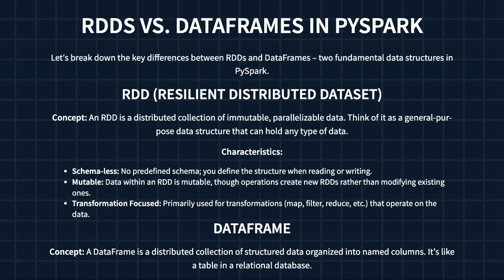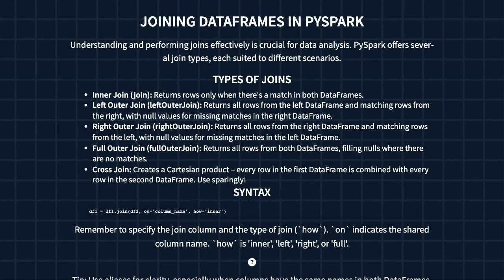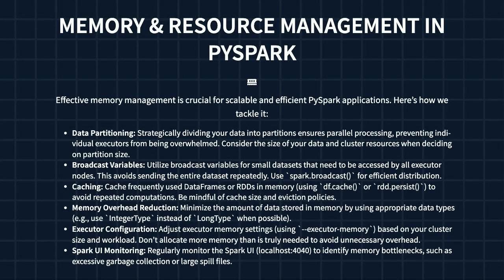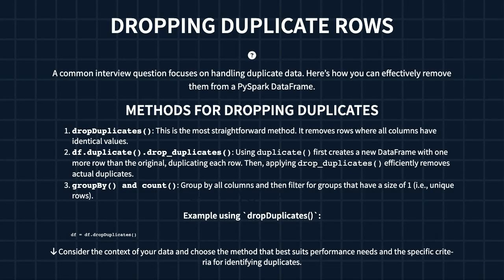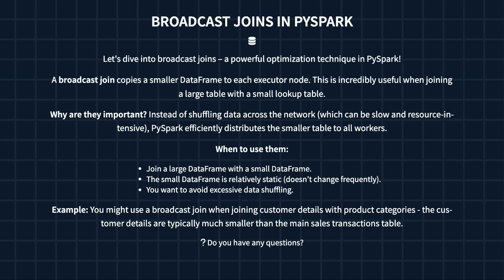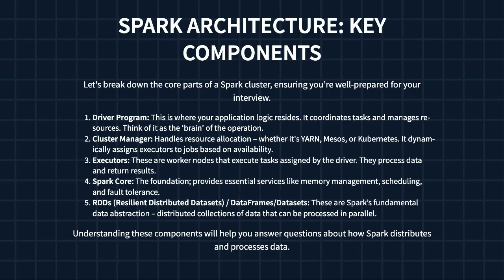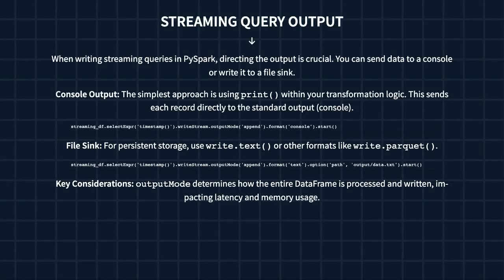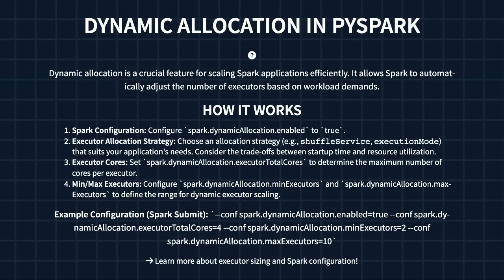PySpark interview questions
Get ready for your PySpark interview! We’ll cover common questions about data transformations, Spark SQL, and distributed computing. Nail those technicals and land your dream job!